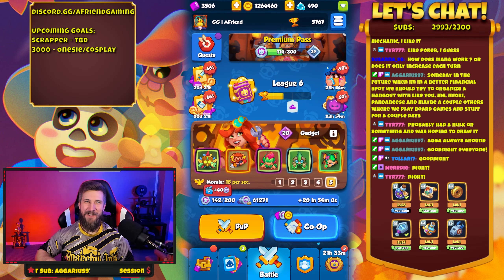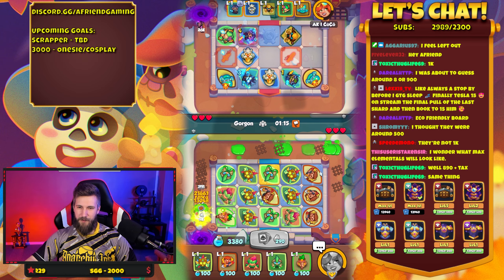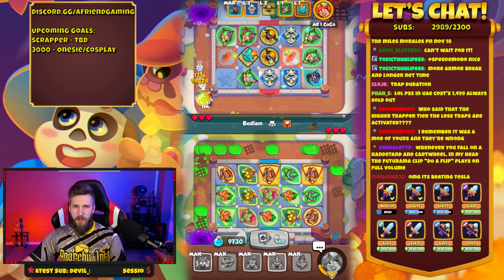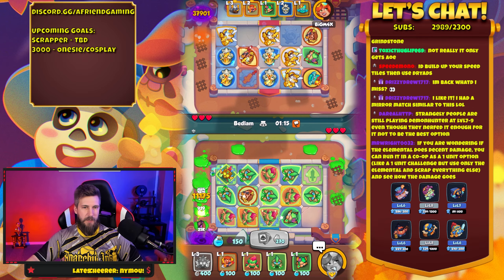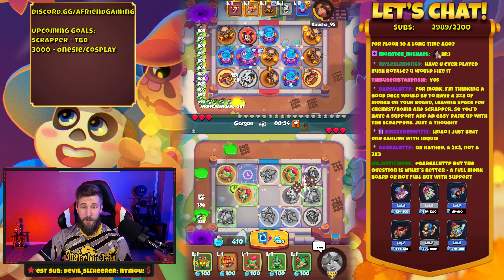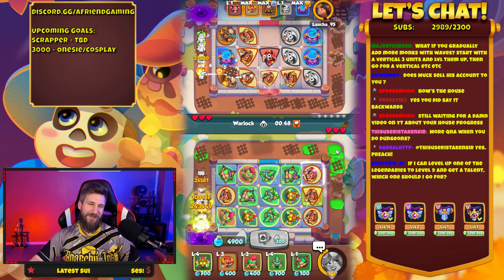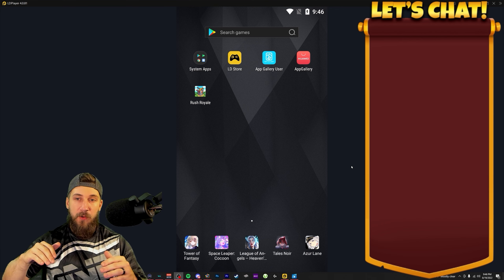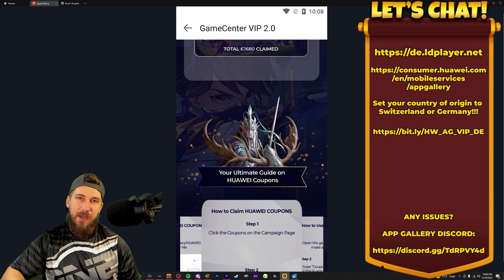EARTH ELEMENTAL Wins Games?! - Having Fun With The New Card! || Rush Royale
Hey Friends! Today we’re playing the Best Deck This Week!

1. Go to HUAWEI AppGallery Homepage to download
AppGallery app. (iPhone user can use bluestack or other emulator )
2, Download 'HMS Core' as prompted or search 'HMS core' in AppGallery.
3, Register a Huawei ID and set the service country in Germany or Switzerland (Must)
5, Paypal is suggested if your bank card is not issued in EU/US/UK/Canada/Australia.
6, Join AppGallery official Rush Royale Discord Server and explore more benefits there!
7, Claim the coupon here: Germany players Switzerland players (open it with AppGallery)
8, Besides the monthly offer, if you spend more than 500 per month, you can enjoy up to 16.2% cash coupon in our VIP program! For Germany players For Switzerland players